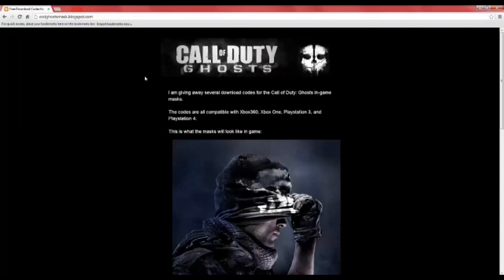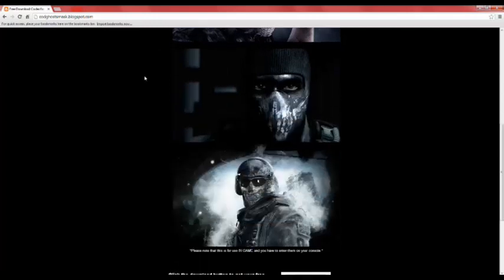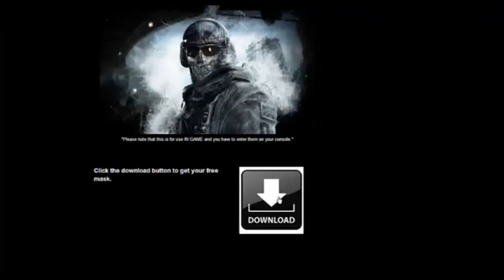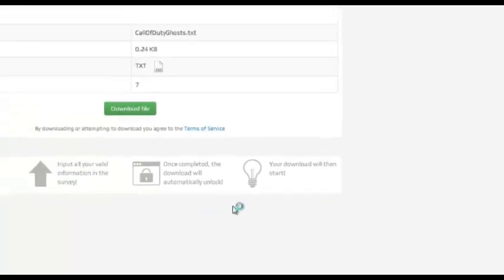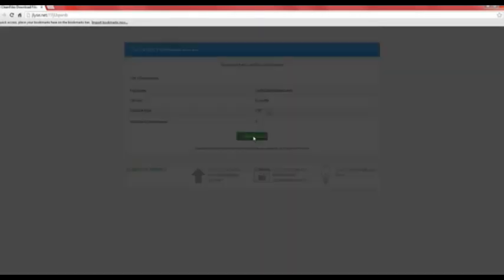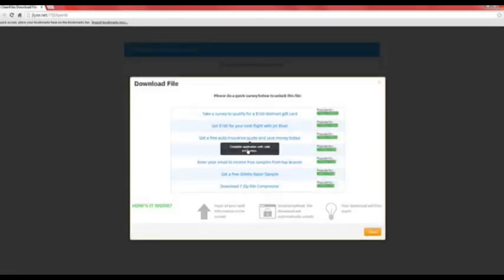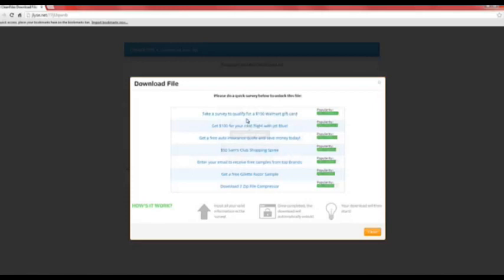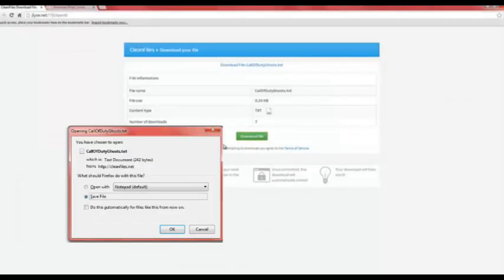CoD Ghosts In-Game official Ski Mask - Get yours free + Tutorial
Get your free in game Call of Duty Ghosts official Ski Mask to use online on your created soldier.